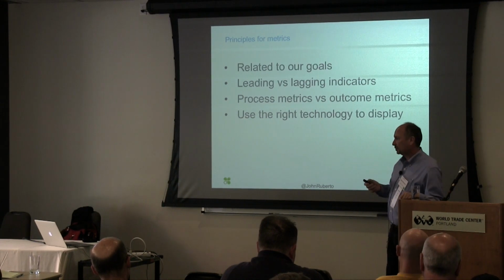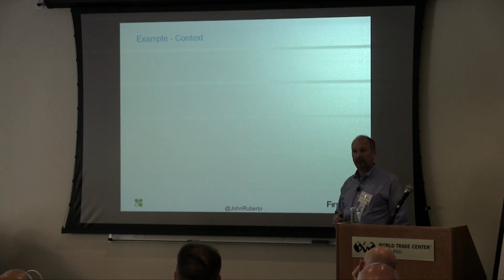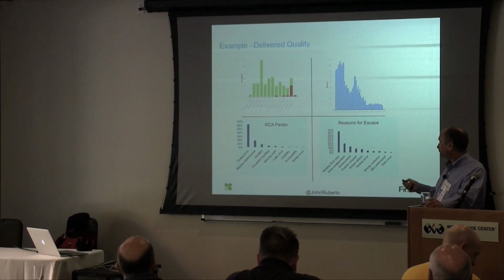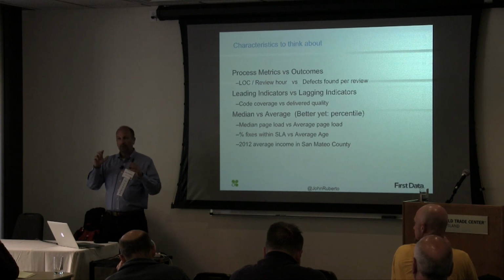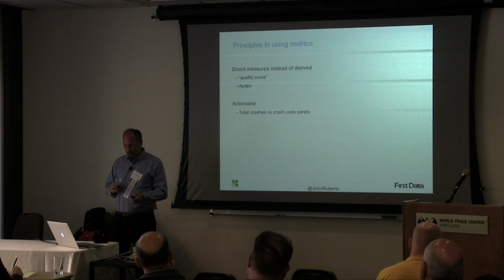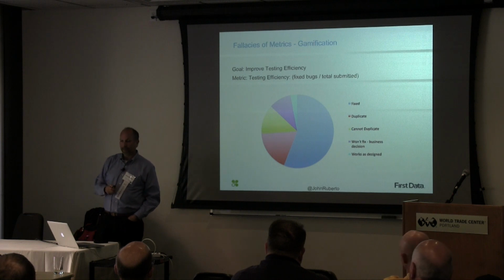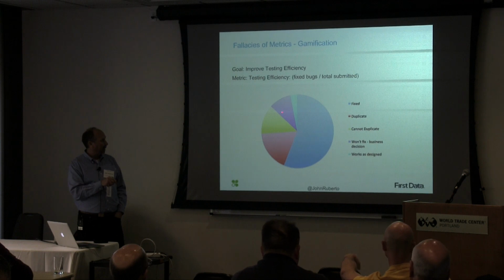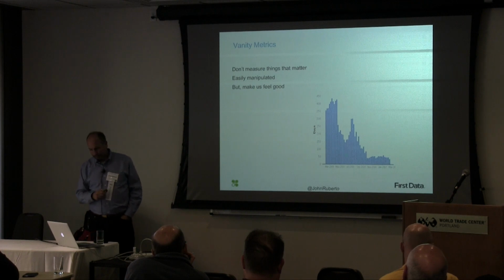04 Building a Customer Quality Dashboard – A Case Study John Ruberto, First Data